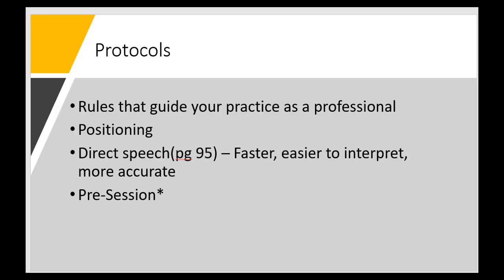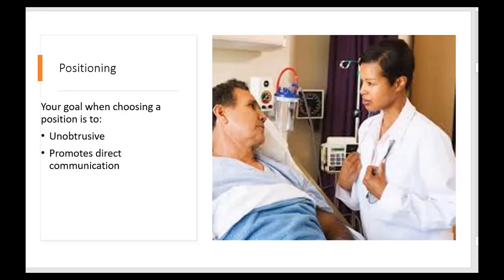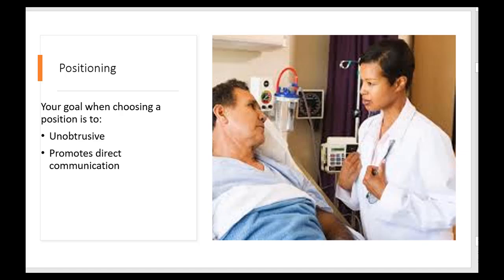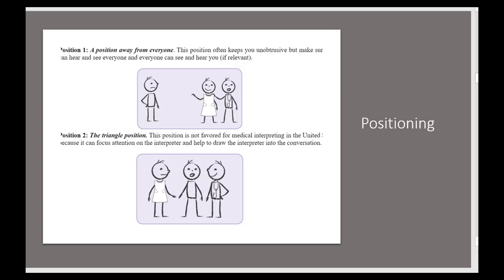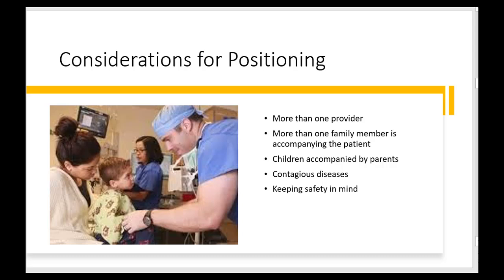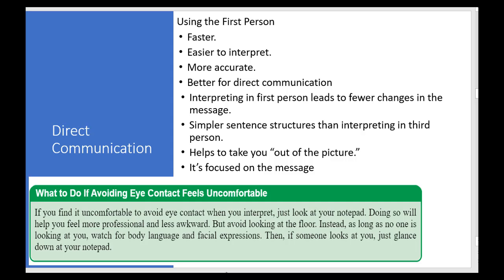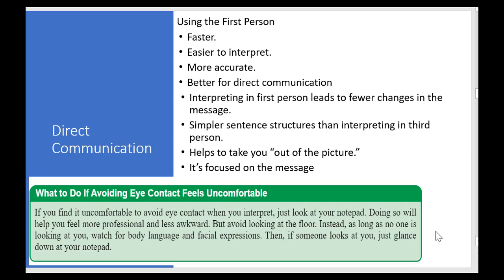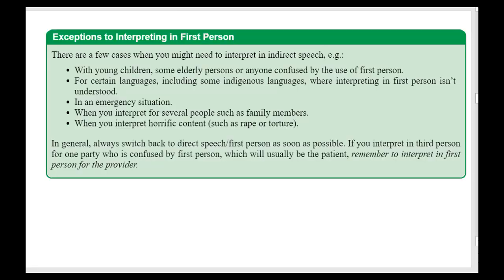PRT Protocols position direct communication